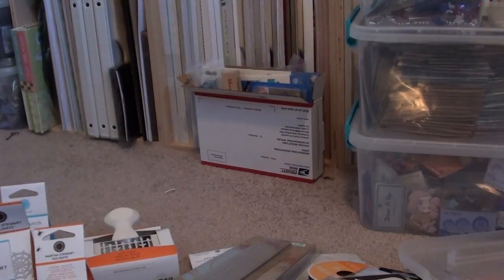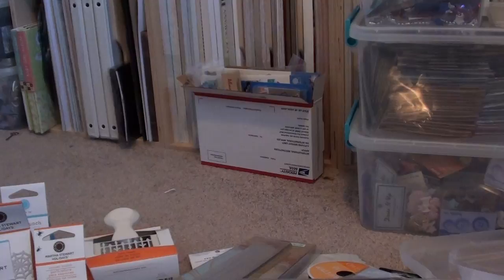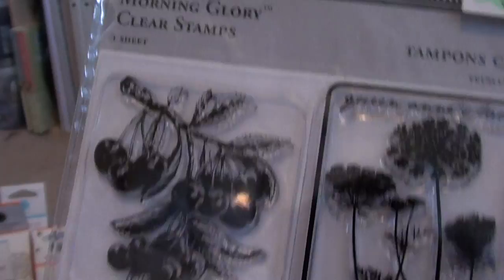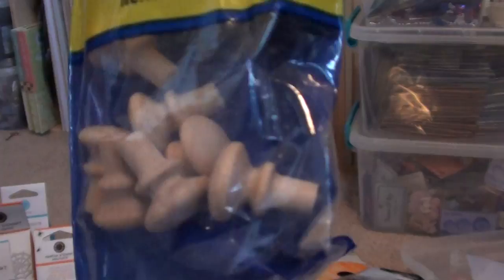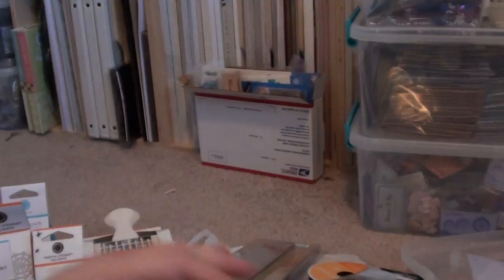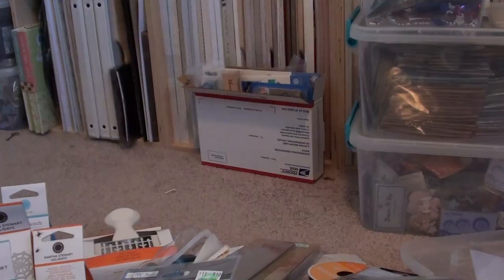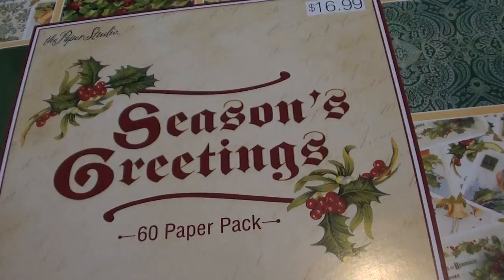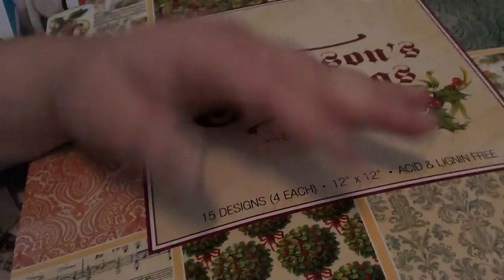hobby lobby haul - Part 2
Hobby lobby haul from past month. TFS